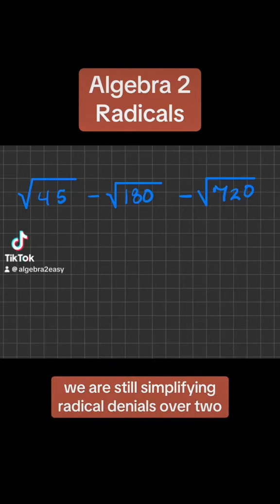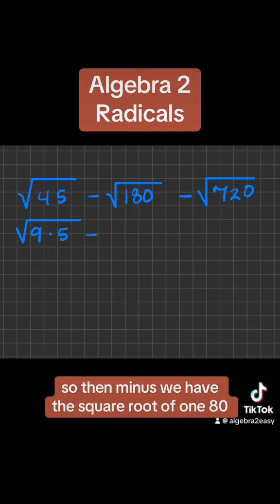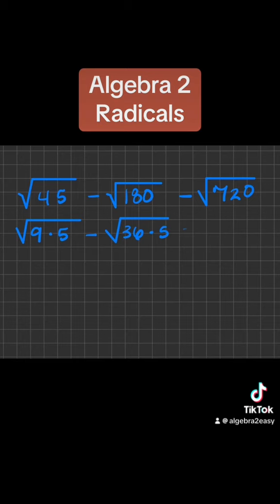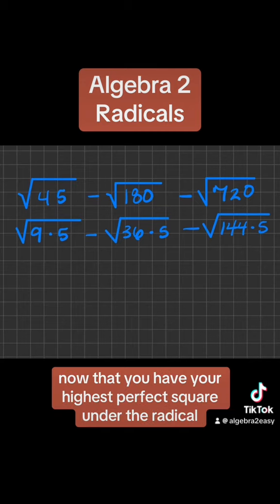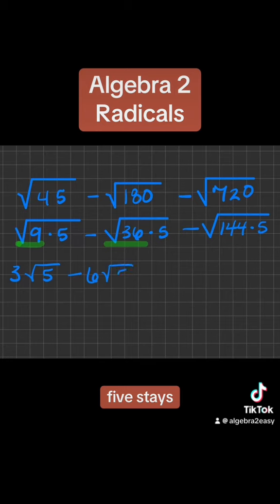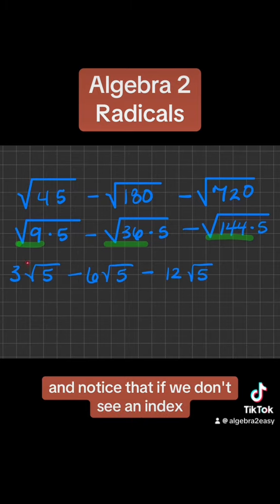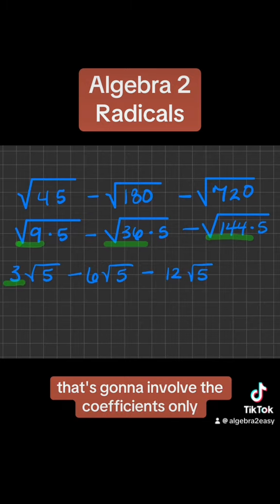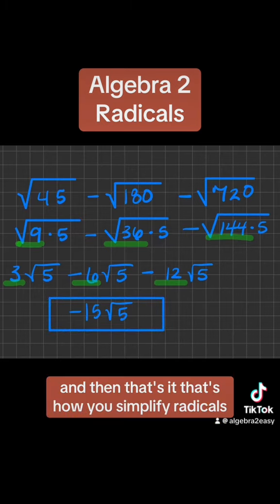Add and Subtract Radicals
Learn how to simplify radicals with us!